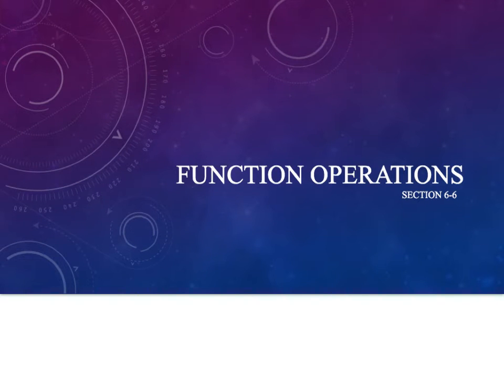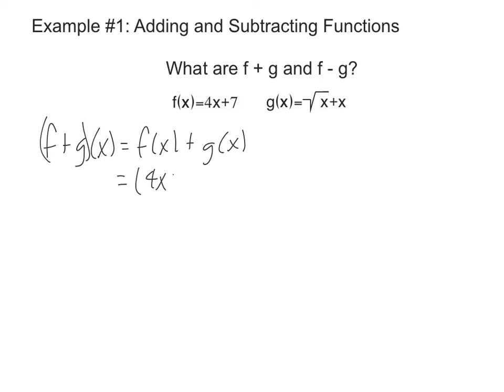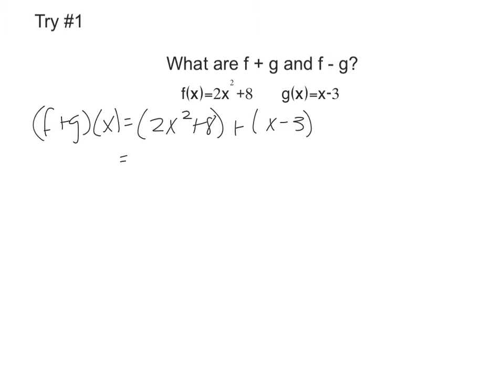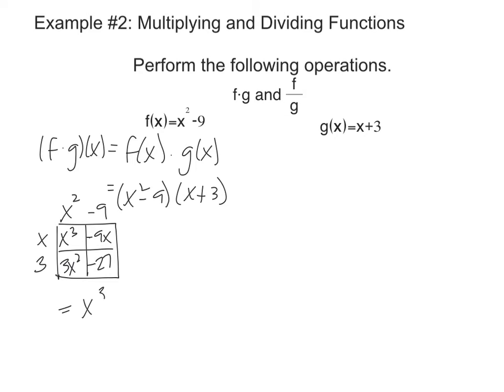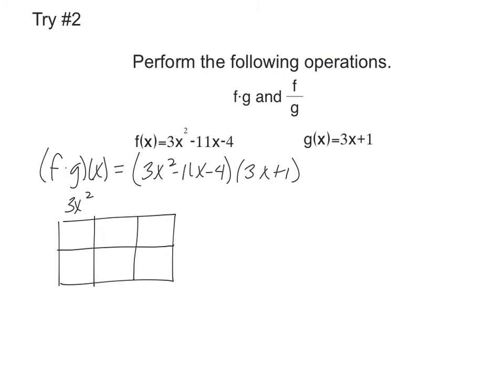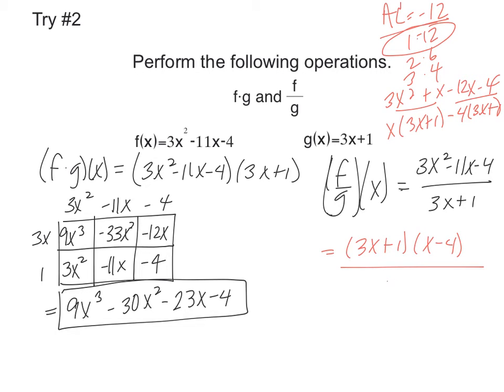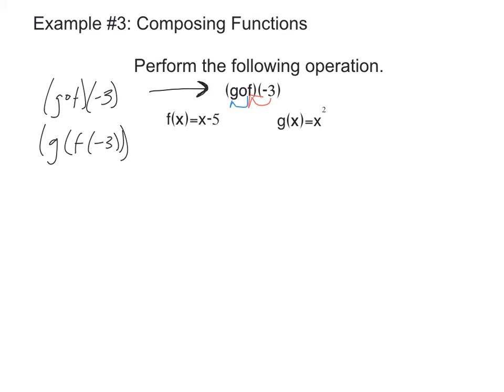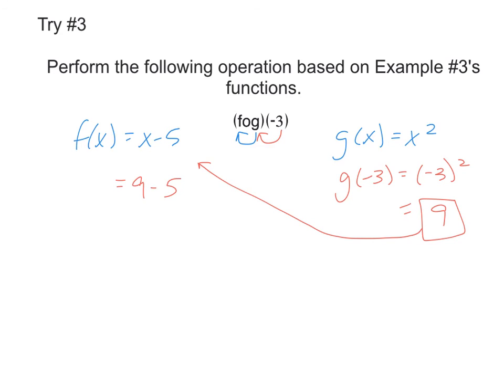Function Operations 6-6